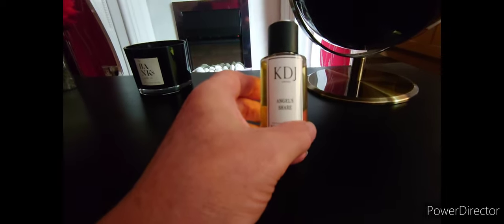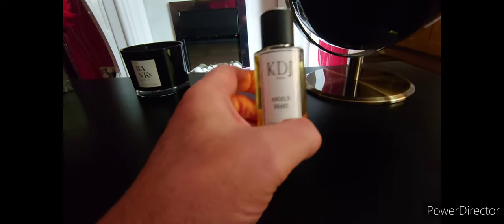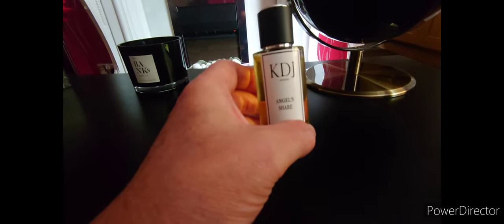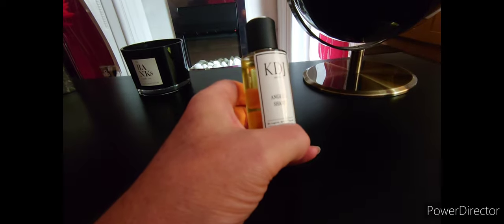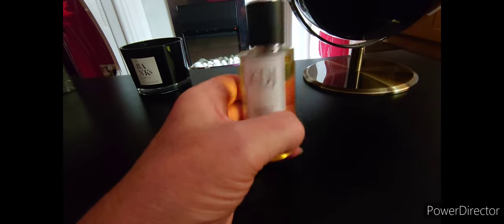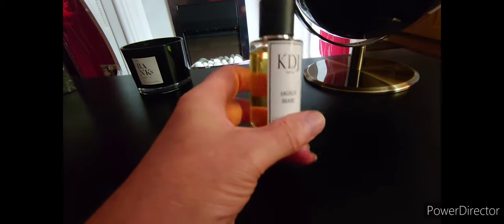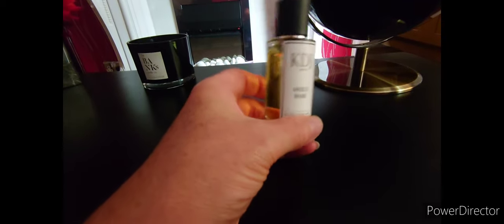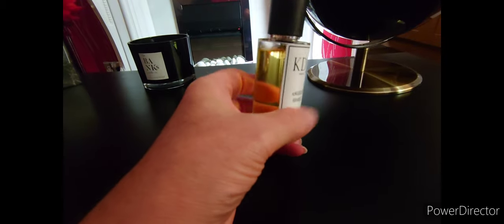KDJ fragrances angel's share , honest opinion fragrant jock.